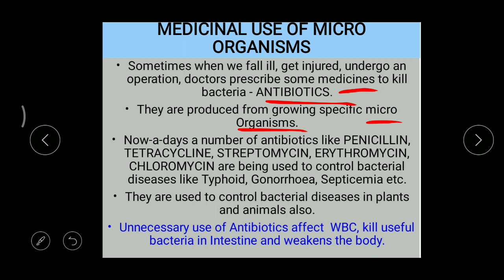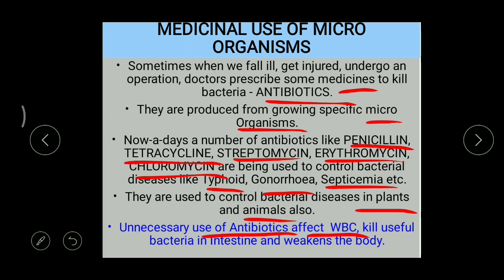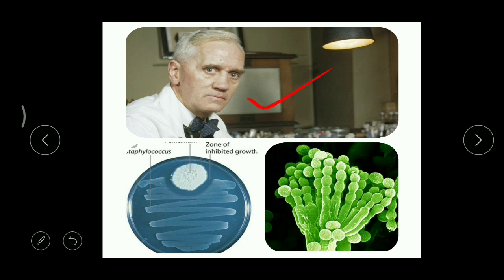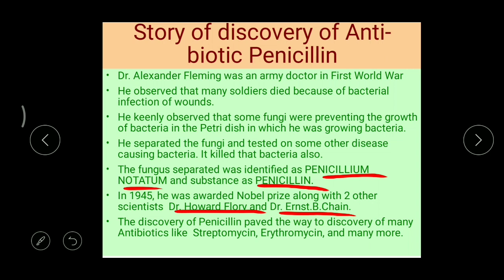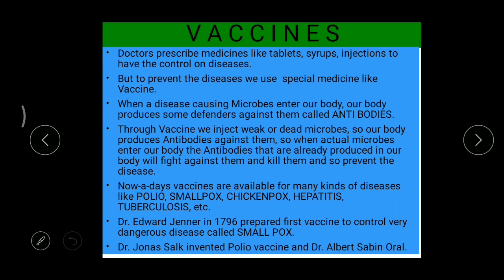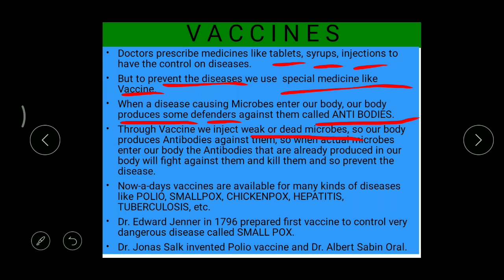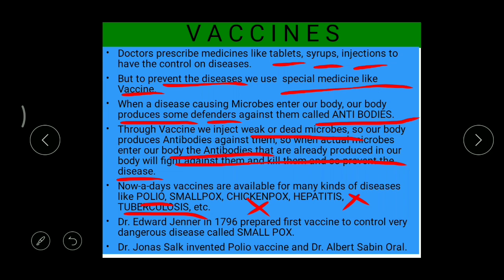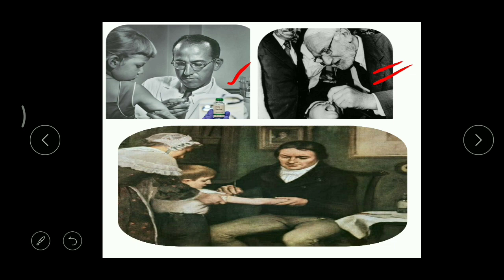STORY OF MICRO ORGANISMS. PART - II Session - II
About Anti-biotics and Vaccines